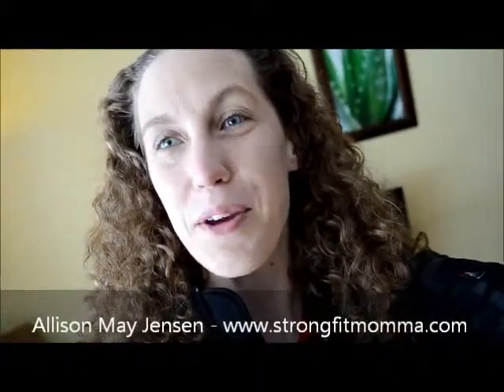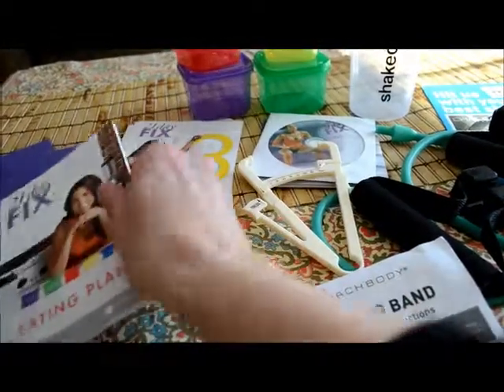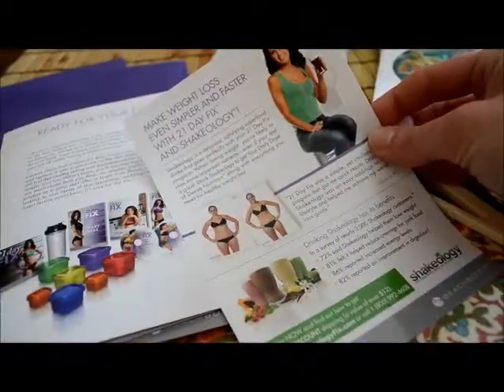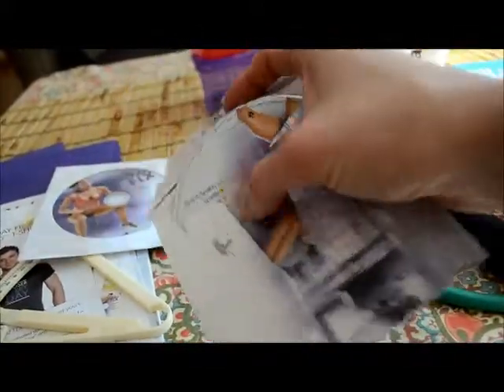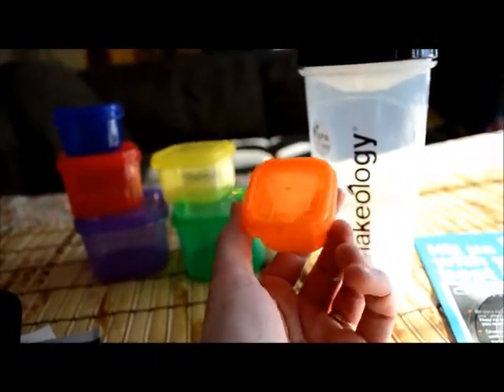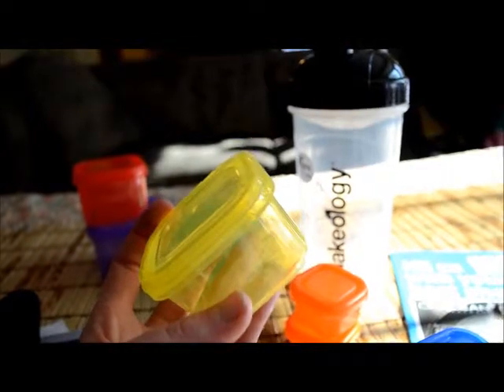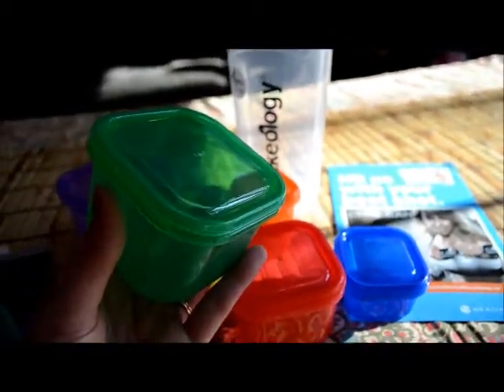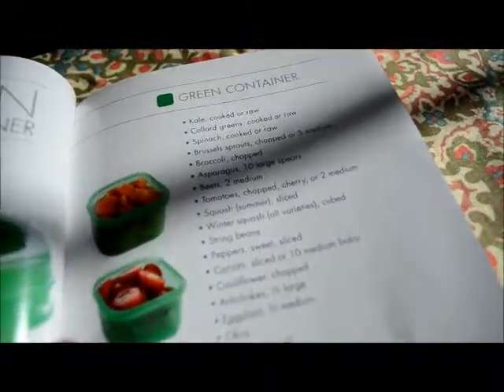What's Inside the 21-Day Fix?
I just got the new 21-Day Fix program from Beachbody!  Let's unpack the box and see what it's all about!

The 21 Day Fix is Beachbody's newest program.  Celebrity trainer Autumn Calabrase leads you through three weeks of clean eating, portion control, and balanced workouts.  The program comes with these color-coded containers to help you portion out your meals.  The workouts include cardio, resistance training (for upper and lower body), abs, pilates, yoga, and circuit training.

Are you ready for a change?  Ready to get serious about your health and fitness goals?  I can help!

I'm Allison Jensen a Certified Insanity Instructor and an Independent Team Beachbody Coach, and I want to be YOUR coach!  I will support you and hold you accountable for YOUR goals through the use of Beachbody programs, such as Turbofire, Insanity, P90X, Focus T25 and many more.  Challengers in my groups have lost weight, gained muscle, increased their energy levels, and MOST IMPORTANTLY, learned how to live a healthy lifestyle that doesn't take spending multiple hours a day in the gym or existing on a diet of chicken breasts and broccoli. (Both great foods, btw, but they're just kinda boring, you know?)

Watch this video and see if you're up for the challenge.

Allison Jensen